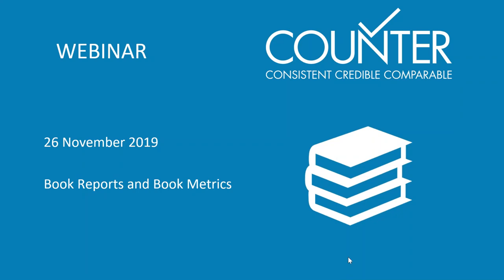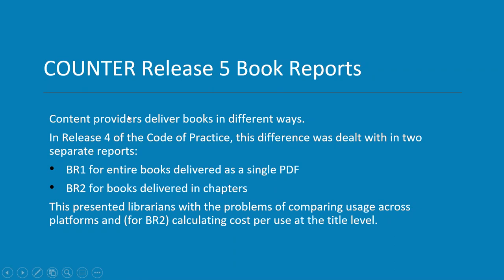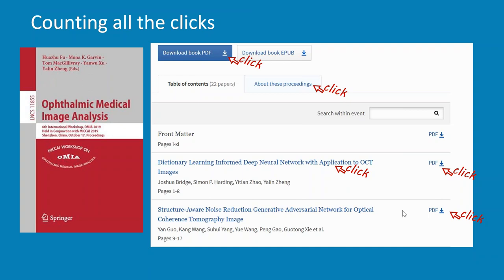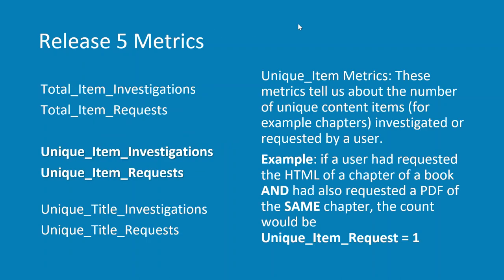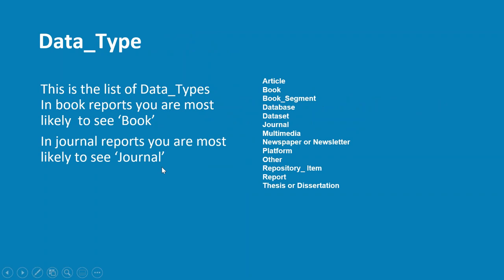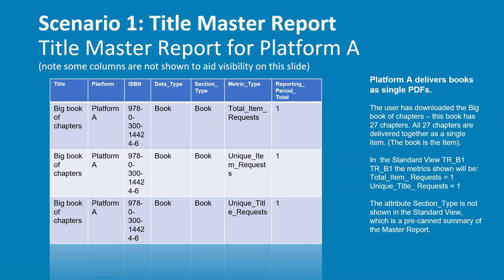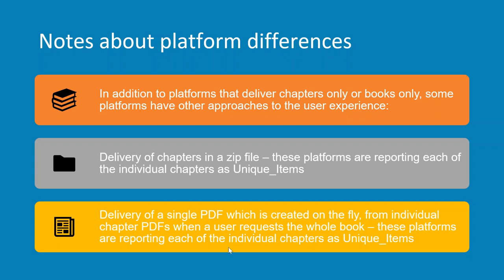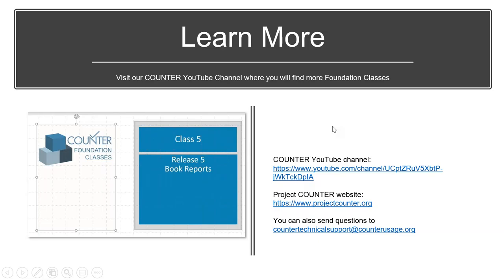This is a recording of the COUNTER Webinar 'All about book reports' delivered on 27 November 2019.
This webinar was focused on COUNTER book usage reports. It explains the metrics and reports and how to calculate cost per use at the book title level. The slides in used in this webinar can be downloaded